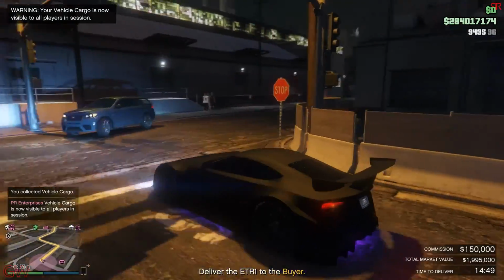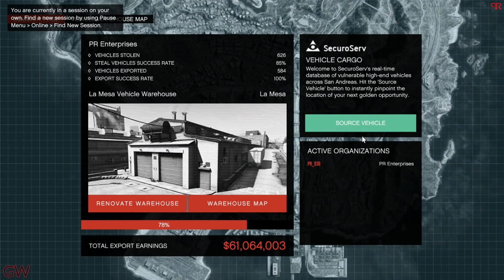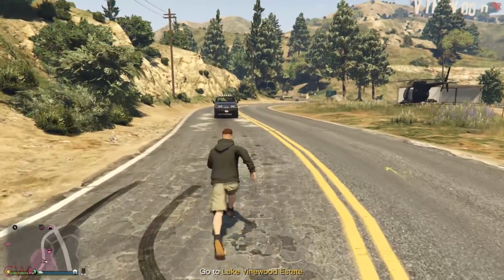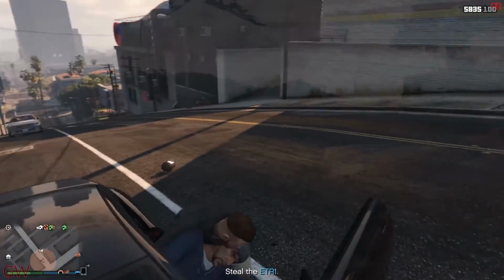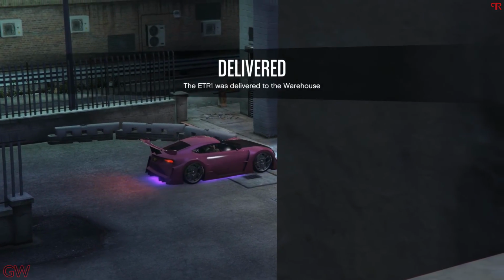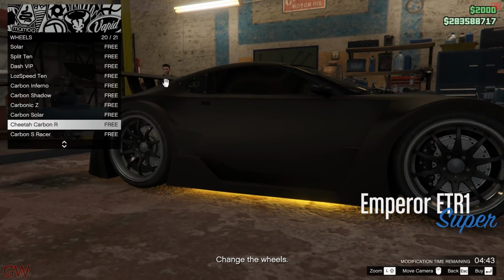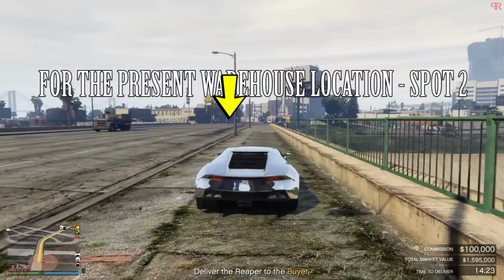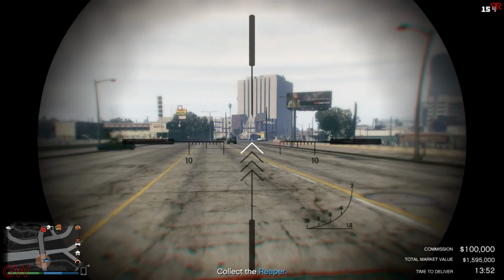No Repair OR Damage Cost - How to get 100% money from Import Export Sales - GTA 5 Online 2020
Hey everyone!
Here's a video to show you all the BEST ways to make 100% money from TOP Range cars with no damage while sourcing & while selling too!
Import Export business is the top business in GTA Online.
This current week has 50% bonus on the Import Export sales. So take advantage and make the most out of it!

Check out the 1st video about "How to ONLY Source TOP Range Cars & Sell in Import Export" :-

Thankyou for watching the video & have a good day :)